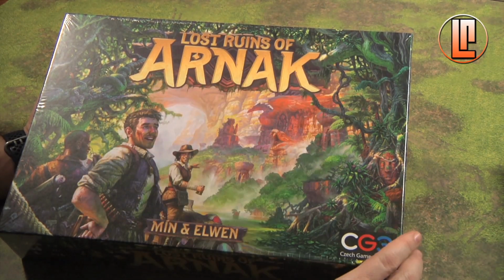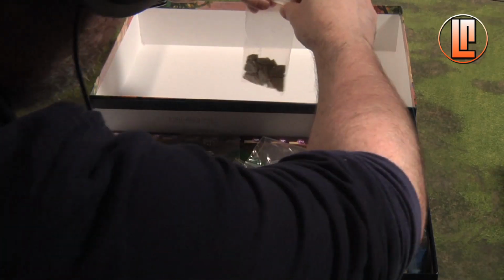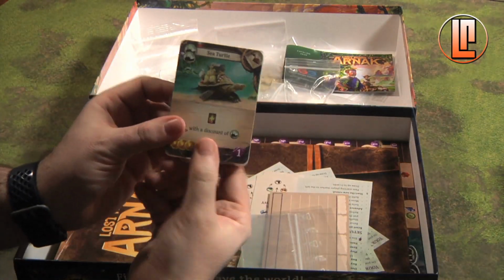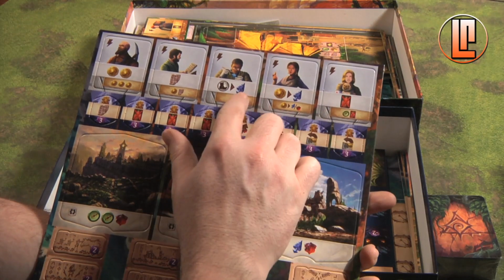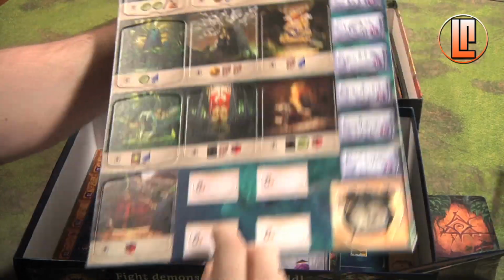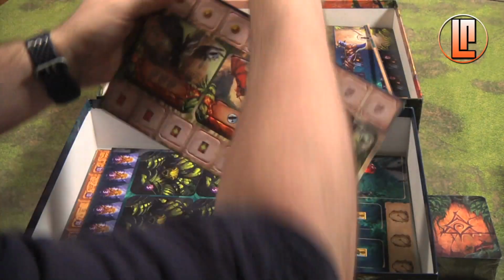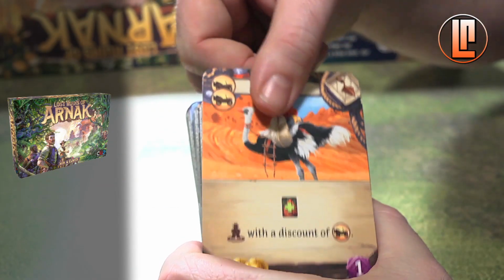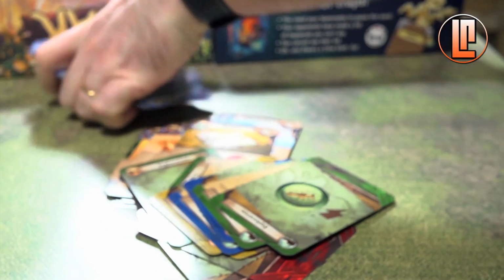Lost Ruins of Arnak - Unboxing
The Lucky Roll is the home of the best board game reviews, news, competitions  and discussions. We cover everything from The Game of Life to Gloomhaven, and everything in between. Our most popular videos include content related to Fallout the board game, Dune, Cosmic Encounter, Battlestar Galactica, Warhammer, Star Wars Imperial Assault, This War of Mine and many more.
We want to hear from you, so please post your comments and questions below. We’re also on the following social media, so please join us there: